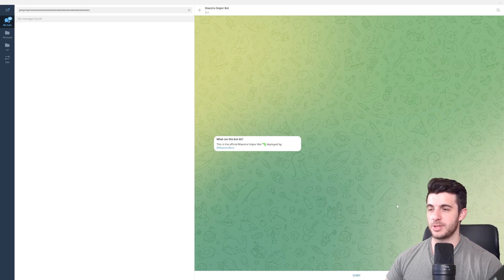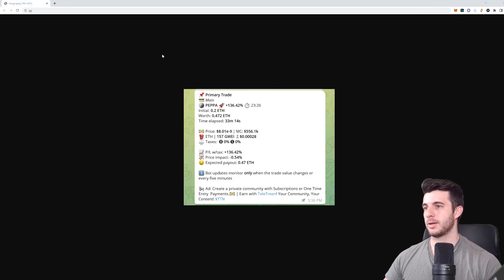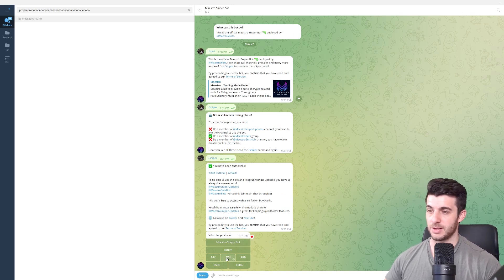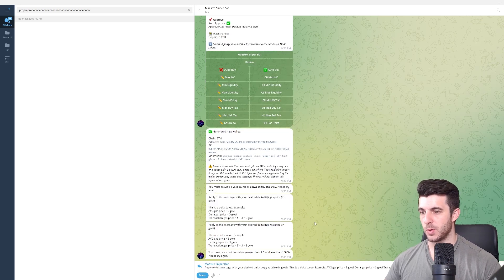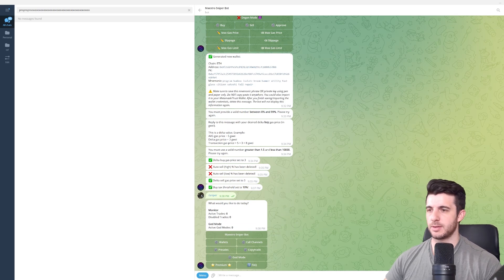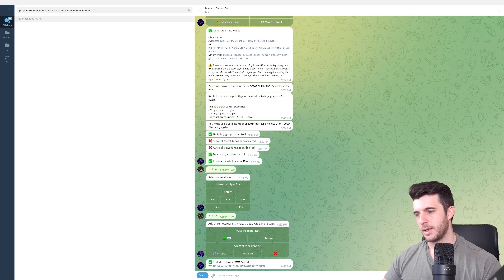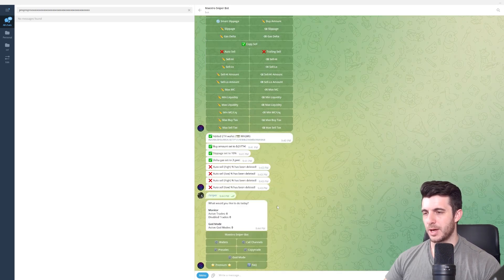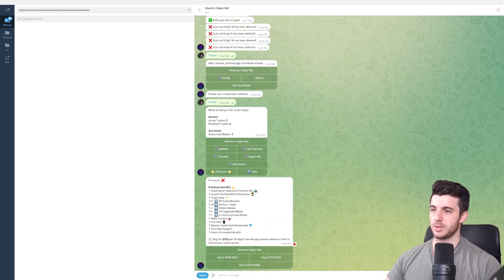Telegram Trading/Sniper Bot (Maestro Bot) - Maximize Your Crypto Profits: Part 2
Maestro Telegram Trading Bot - Copytrade the Pros!

00:00-01:40 - Intro
01:40-03:05 - Previous Win Examples
03:05-04:34 - Disclaimer & Getting Started
04:34-05:07 - Setting Up a Wallet
05:07-08:41 - Configuring the Wallet
08:41-12:07 - Setting Up Copy Trading
12:07-13:55 - Other Features
13:55-14:29 - Outro